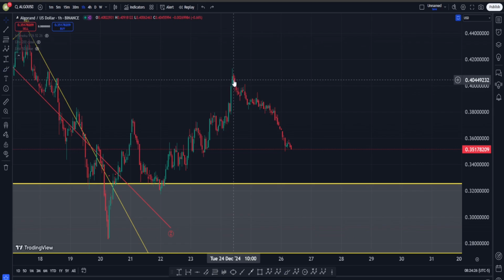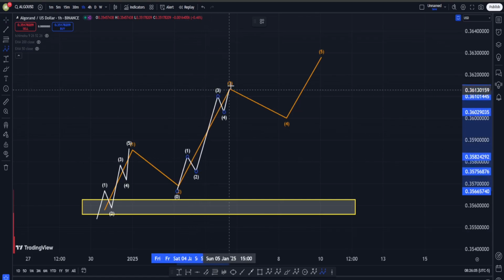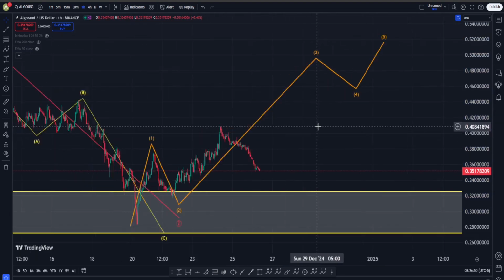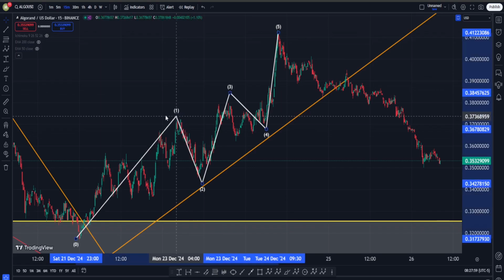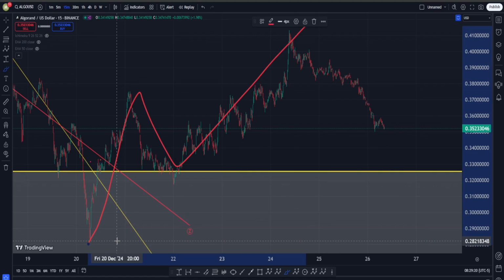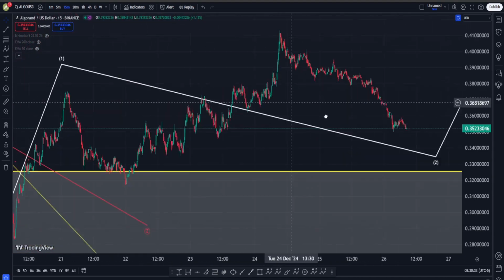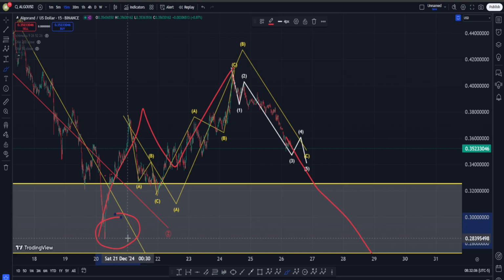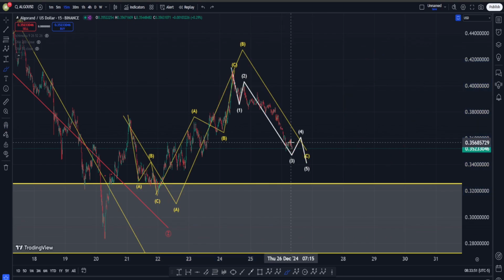All Eyes On This Important Level in ALGORAND - ALGORAND Price Prediction - ALGORAND News Now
ALGORAND Price Prediction -All Eyes On This Level in ALGORAND  -  With Technical Analysis Tutorial- ALGORAND Technical Analysis-ALGORAND Price Prediction 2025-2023-Technical analysis tutorial:

In this video, we dive into the short-term outlook for Algorand and explore two possible scenarios: a potential bullish rebound or a continuation of the bearish trend. We highlight a critical support level that could determine ALGO's next move. If this level holds, we might see a rally; if not, a deeper correction could be on the horizon. Join us as we analyze the key factors influencing Algorand's price action and discuss what traders and investors should watch for in the coming days.